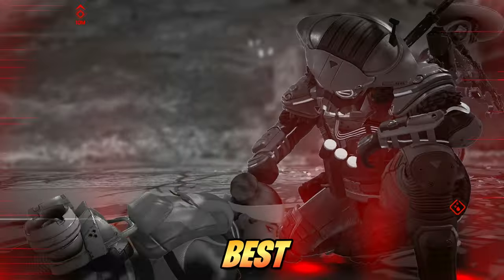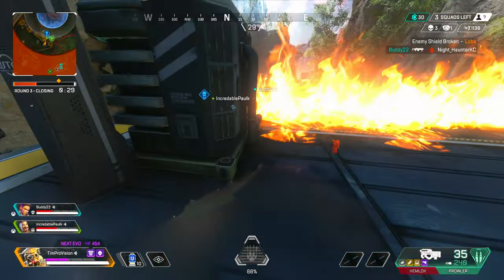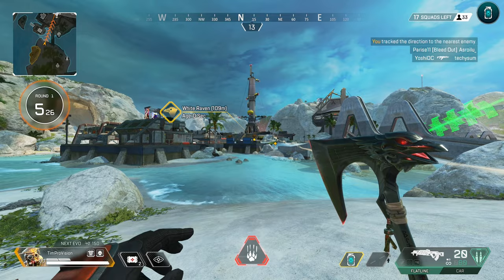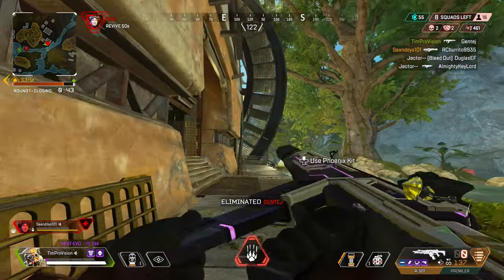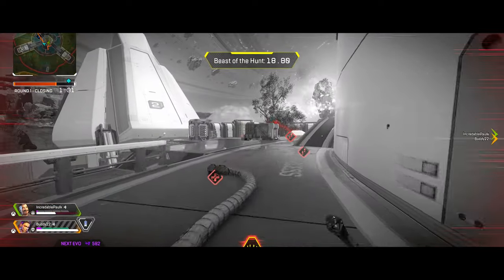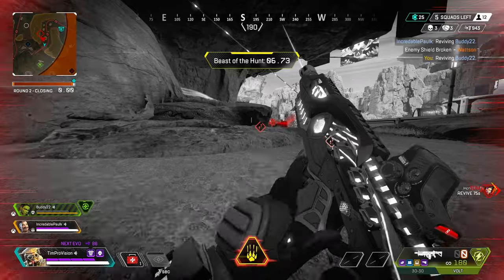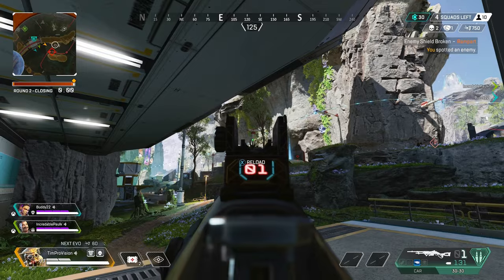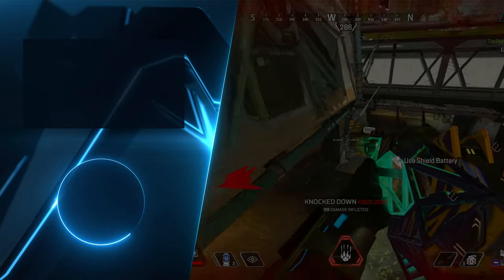HOW TO PLAY & MASTER Bloodhound In Apex Legends!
How to Play Bloodhound in Apex Legends is so important as Apex Legends Bloodhound is one of the best legends you can use! We have a ton of Apex Legends tips and tricks for Bloodhound in this Apex Legends guide but let me know if you want more on how to use bloodhound in Apex Legends. Remember that my Master Bloodhound guide is all about the basics and it will push you through the end game if you are looking at Apex Legends how to master Bloodhound. Best of luck!

0:00 - One of The Best?
0:15 - EVERYTHING YOU NEED!
9:20 - Like & Sub For More!